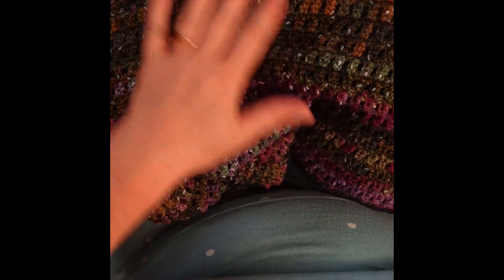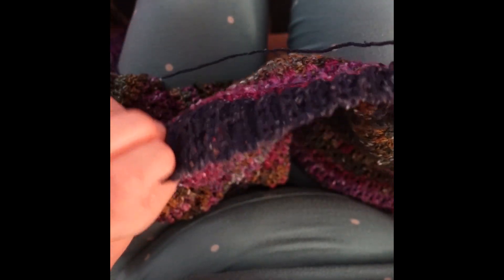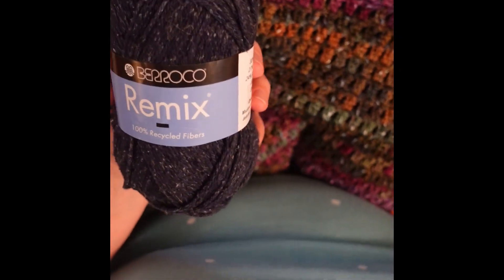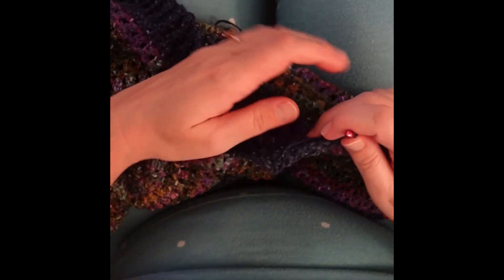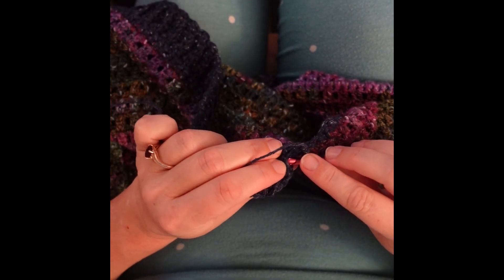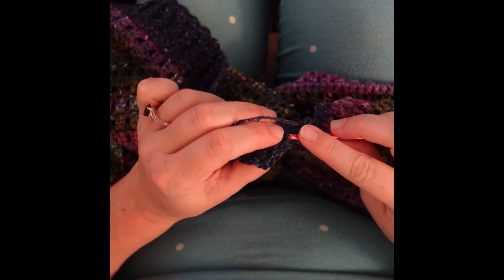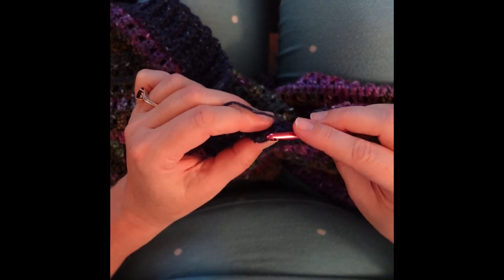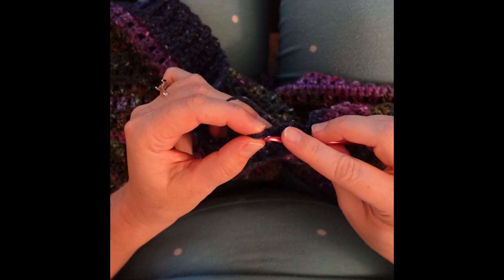Shawl Update: Nov 22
Lemon Tree Corner studio vlogs include content related to my handmade bag/purse business as well as other crafts I am working on and general inspirational content. 2023 is the Year of Bags! I will be trying a new bag pattern every week and I will be taking you along for the journey! I'll share all my tips and tricks.

Here is an update on my Sue Ellen Shawl from Expression Fiber Arts. It's going very well. I'm on the border now.

If you enjoy what I do and want to support me you can buy me a one-off yard of fabric or coffee or skein of yarn (thank you!)

Links discussed in this video (these aren't sponsored, just stuff I really like):

I enjoy making these videos and sharing them with you. Your support means a lot to me and I love seeing a comment pop up and enjoy reading them all.
- xoxo, Heather

Drop me a note at:
Lemon Tree Corner
6510 Spring Street #228